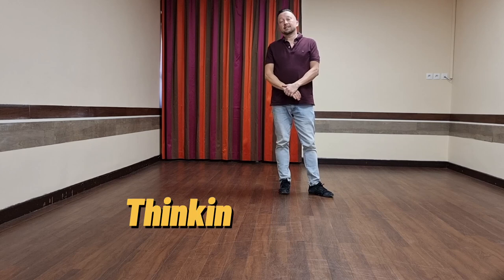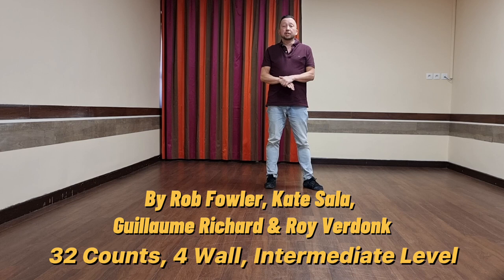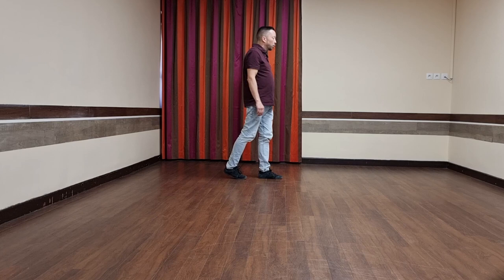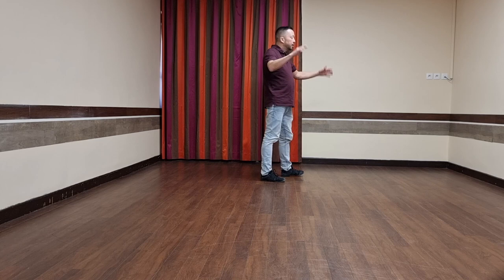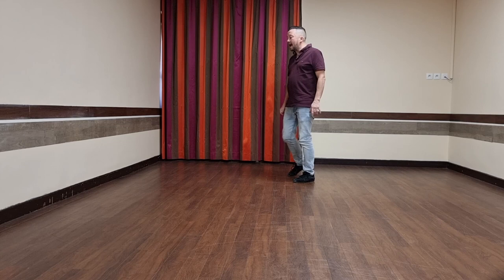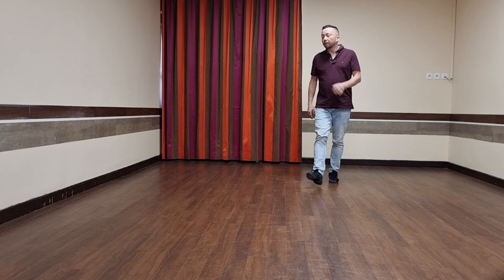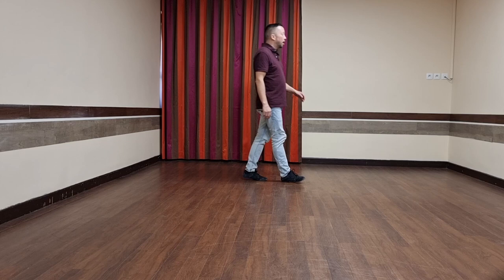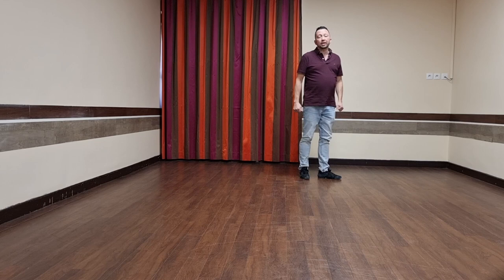Thinking Whiskey - DEMO \ TUTORIAL - Line dance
Choreographer(s): Roy Verdonk (NL), Rob Fowler (UK), Kate Sala (UK) &
Guillaume Richard (FR)
Level: Intermediate]
32 counts, 4 wall line dance
Restarts in wall 2 & 6 after 28 counts